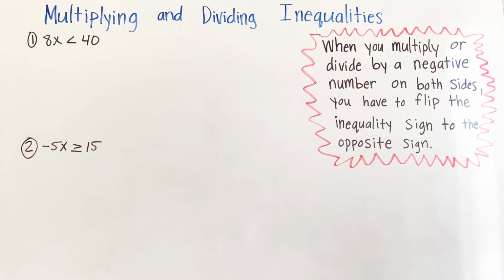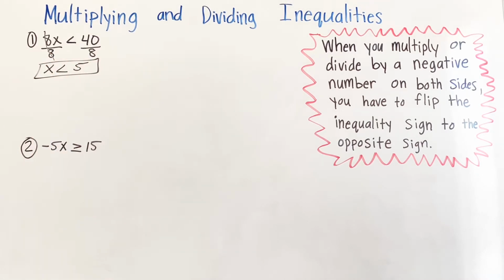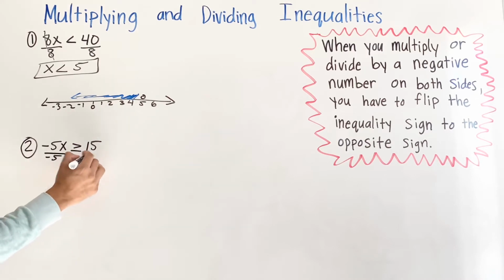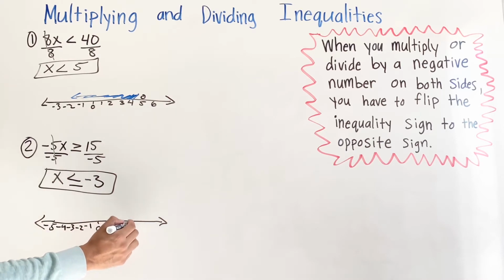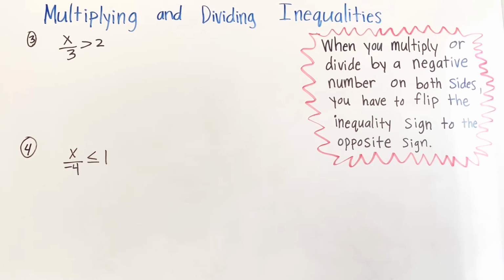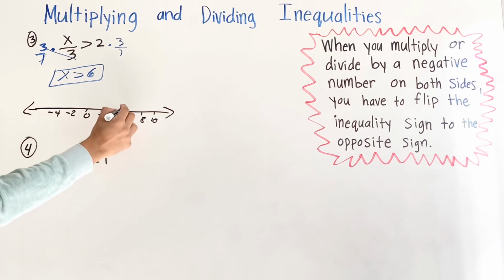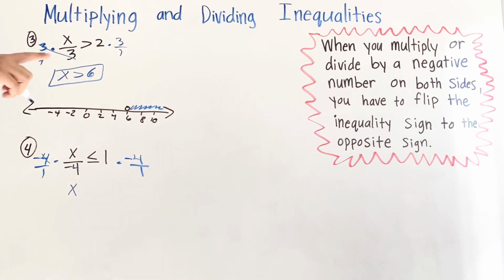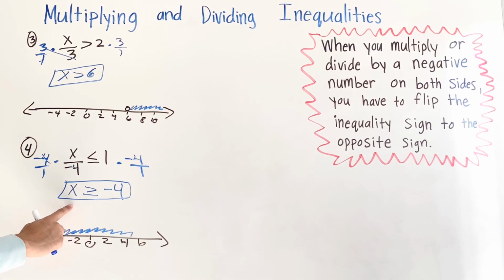How to solve for inequalities (multiplication and division)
Teaching you how to solve for inequalities using multiplication and division.